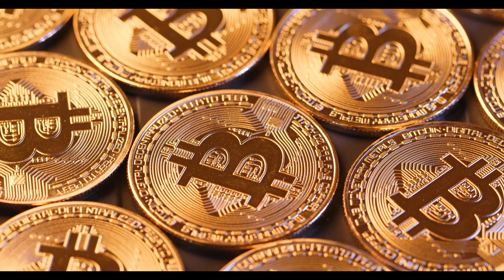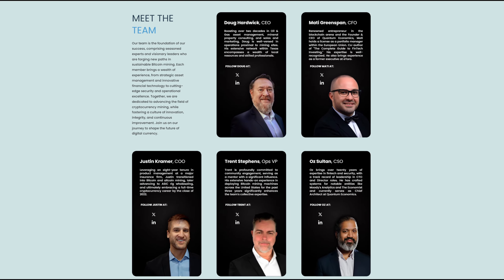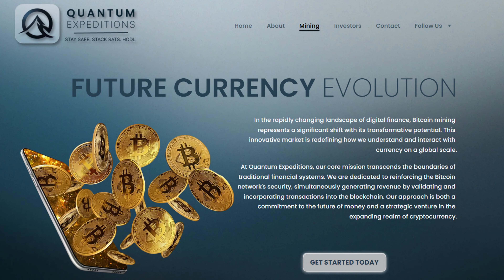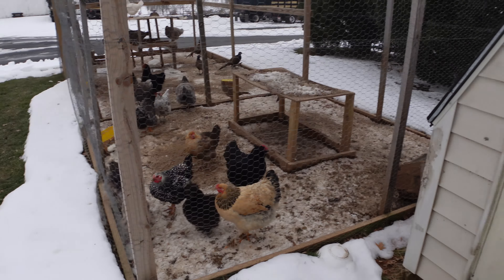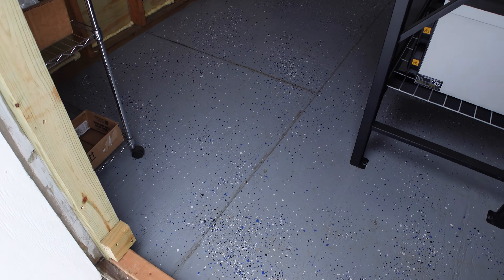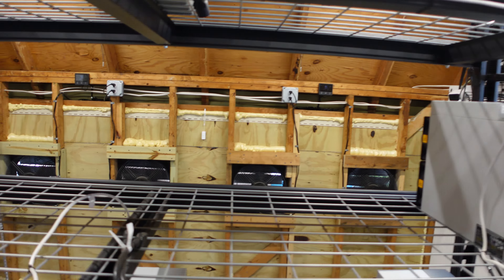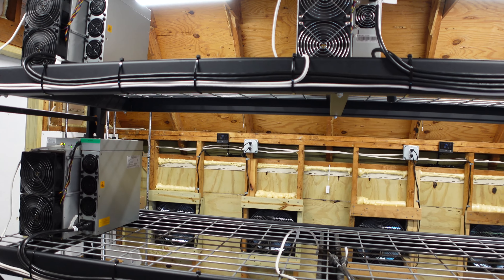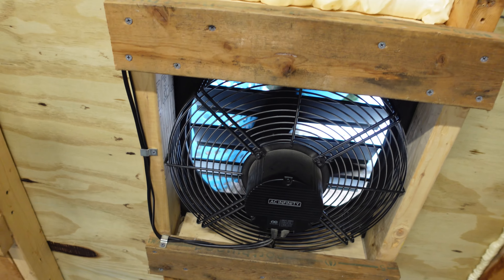10 Minute Tour of my Bitcoin Mining Shed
Join Me for a 10 Minute Tour of My Home Crypto Mining Shed! This is My Second Shed that I have Dedicated and Built for ASICs and Bitcoin Mining. My Original Shed is still Up and Running with a variety of ASIC Miners and GPU Mining Rigs!  Enjoy today's video as we discuss Cooling my Crypto Miners, Intake, Airflow, Exhaust and some of my Latest Challanges and Concerns for the Upcoming Summer!

𝐏𝐚𝐫𝐭𝐬 𝐔𝐬𝐞𝐝 𝐢𝐧 𝐓𝐨𝐝𝐚𝐲'𝐬 𝐕𝐢𝐝𝐞𝐨:
🛒Govee WiFi Thermometer - Sensor 3 Pack
🛒The Best Inline and Shutter Fans for Crypto Mining | AC Infinity
🛒I Love the Altair Tech PDUS

⭐Interested in Stepping into the Bitcoin Industry? Look No Further than Quantum Expeditions!
𝐓𝐨𝐩 𝐀𝐒𝐈𝐂 𝐌𝐢𝐧𝐞𝐫𝐬 𝐈 𝐑𝐞𝐜𝐨𝐦𝐦𝐞𝐧𝐝 𝐟𝐨𝐫 𝐕𝐢𝐞𝐰𝐞𝐫𝐬:
🚀DOGE+Litecoin Miner
🚀Perfect Home KASPA Miner for Beginners
🚀All Around Powerful/Low Power Usage Miner

📺Video Content and Chapters:
00:00 Quick Tour of my Bitcoin Mining Shed
00:40 Special Thanks to Quantum Expedition for Today's Video Sponsor
01:45 This Crypto Mining Shed is in a Backyard with Chickens!
02:45 Intake, Airflow and Cooling for our Mining Shed
03:40 Inside Tour of Where I am Bitcoin Mining at Home
04:45 What is the Temperature in the Mining Shed during the Winter?
05:45 Why I am Recirculating the Heat in my Shed during the Cold Winter
06:50 These are the Best Cooling Fans for Home Crypto Miners Hands Down
07:35 I Have a Problem, Help Me Solve It!
09:00 Do we Upgrade our Shutter Exhaust Fans?
11:15 Maybe Install Roof Vents to Aid in the Heat Pocket?
12:10 Last Part of the Tour!
14:00 Post Your Questions!